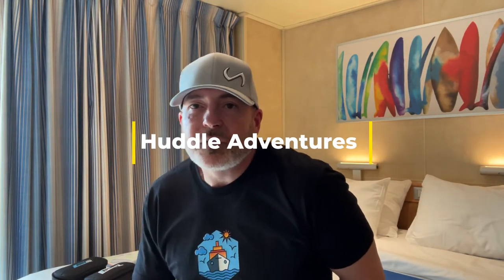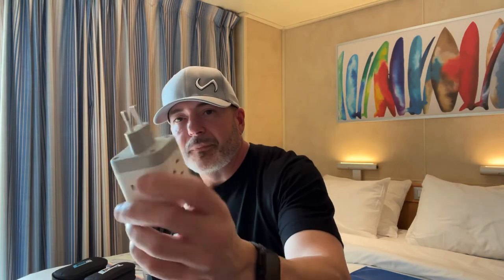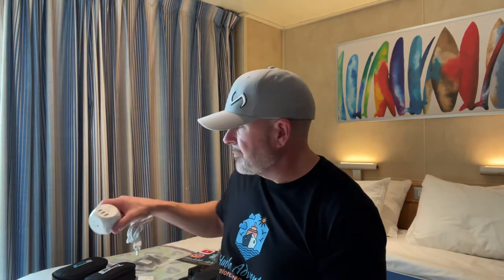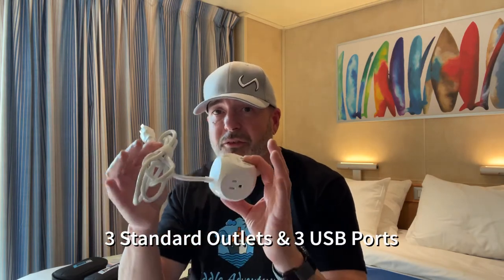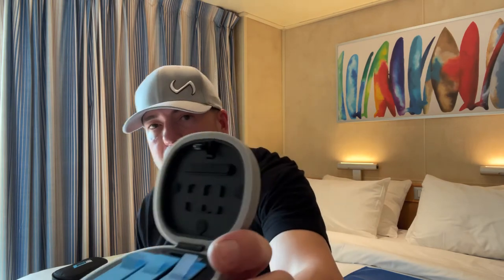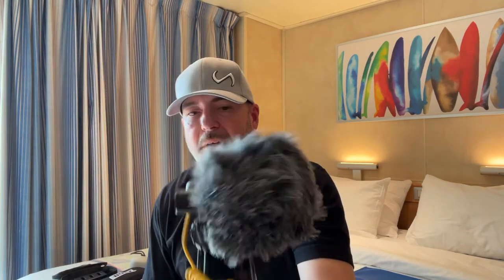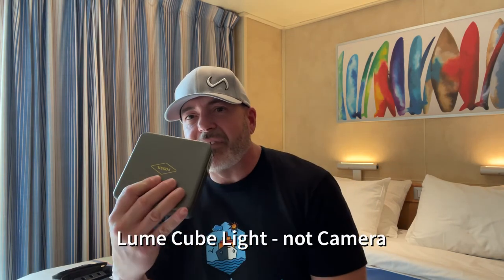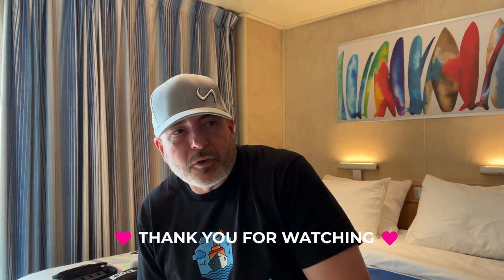Cruise Ship Tech Tips & Vlogging Gear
I share a few tech tips to make your stay on a cruise ship better. I also demonstrate how the Sony Bluetooth tripod works with the Sony ZV-1 camera.

Eddie & Laura